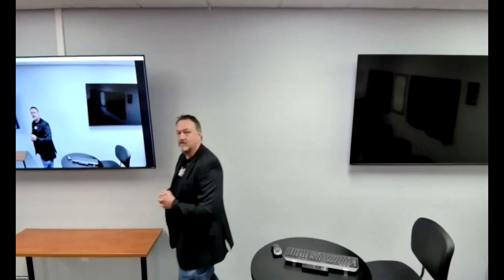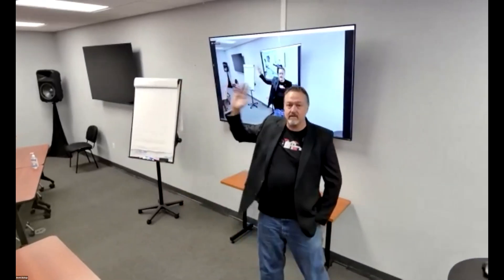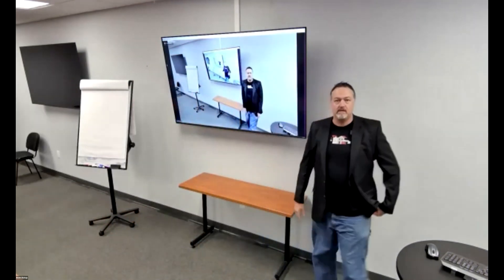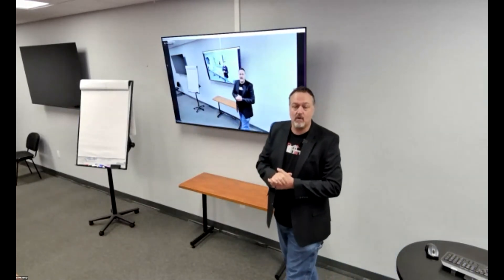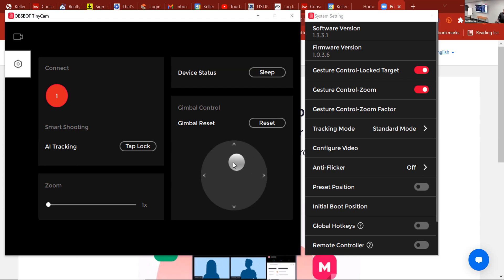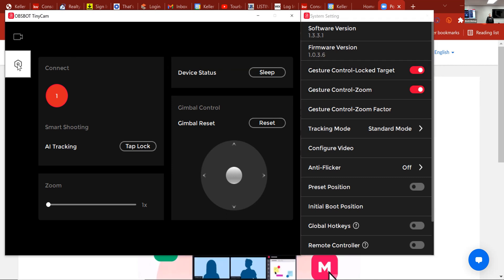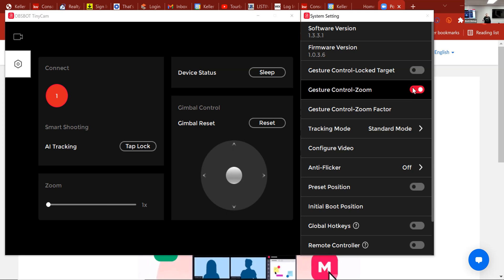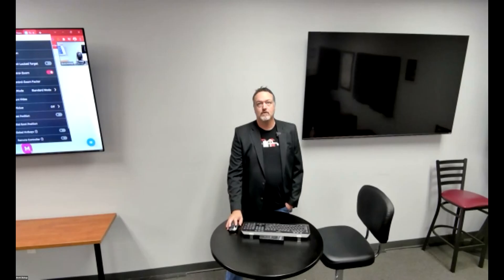Pro Tip: Obsbot Tiny Gesture Control - Quit Losing Target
Pro Tip on using the gesture control of the Obsbot Tiny camera.  This is a fantastic camera that has led to a lot of frustration for presenters who use hand gestures when presenting.  I offer a quick and easy solution to that problem in this video.